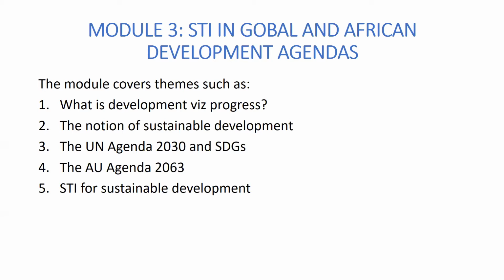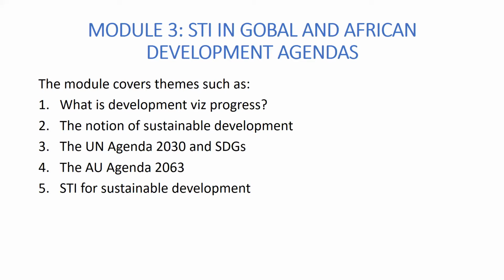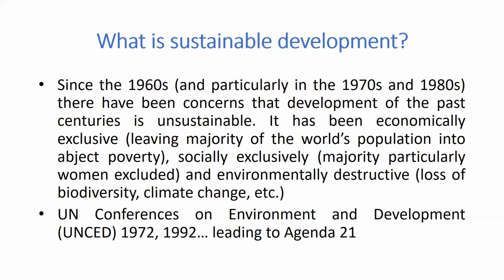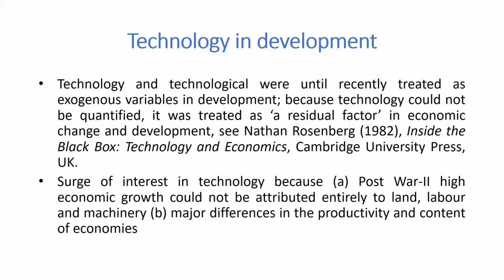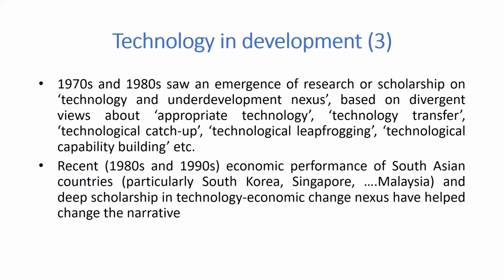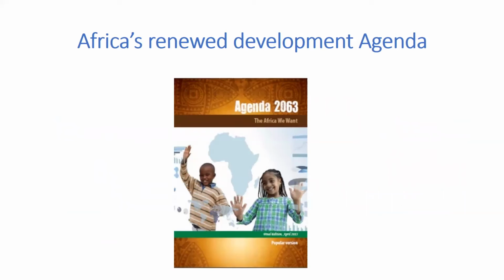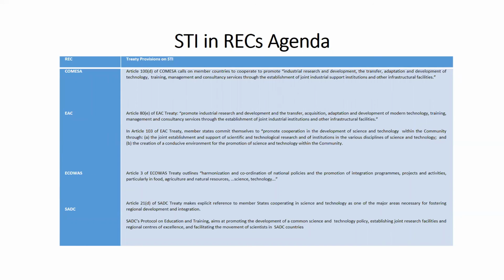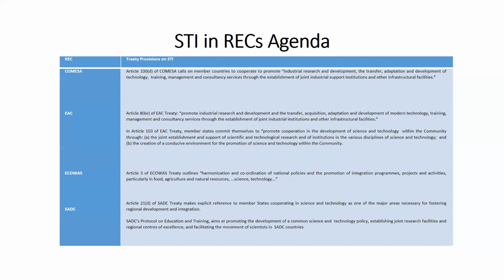Module 3 final STISA-2024